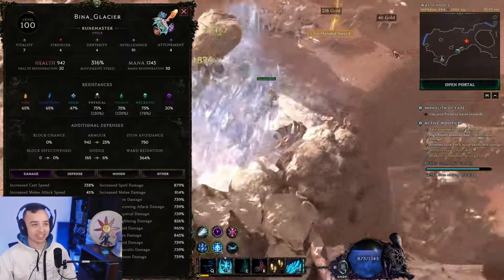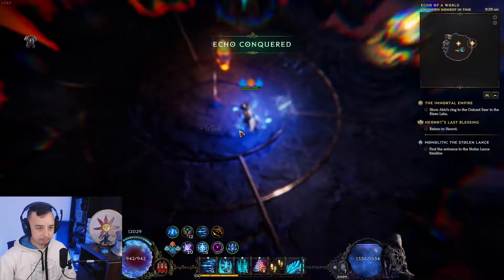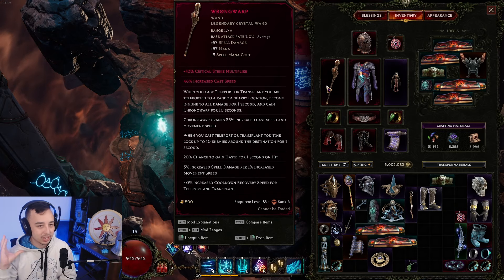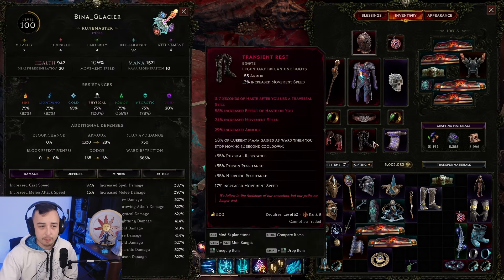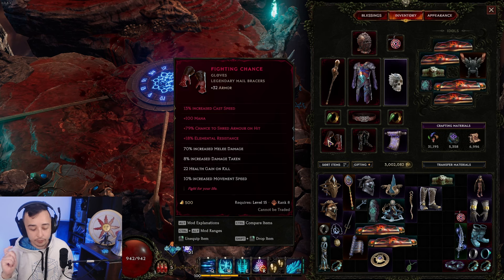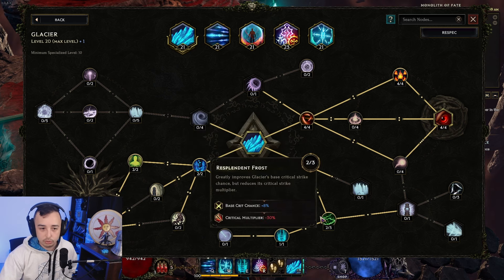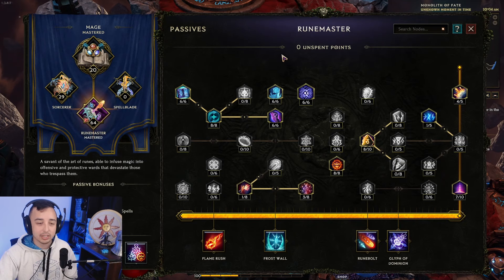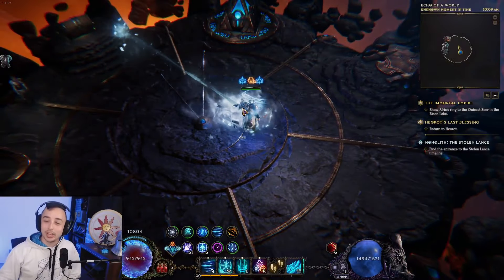The Mana Stacking Glacier Build Guide - Movement Speed BEAST Last Epoch 1.0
0:00 - Intro
1:20 - T4 Julra
2:42 - 452 Corruption Boss
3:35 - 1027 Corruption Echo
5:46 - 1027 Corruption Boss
7:34 - Gear
21:41 - Idols
23:26 - Blessings
24:06 - Skills
31:12 - Passives
34:40 - Conclusion